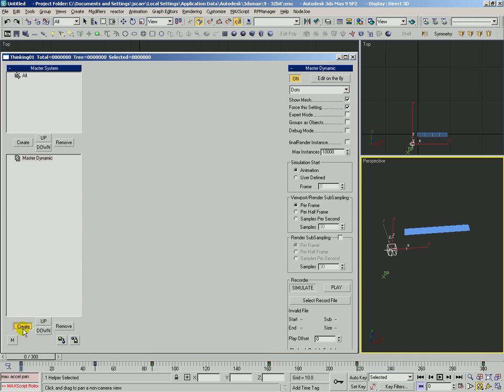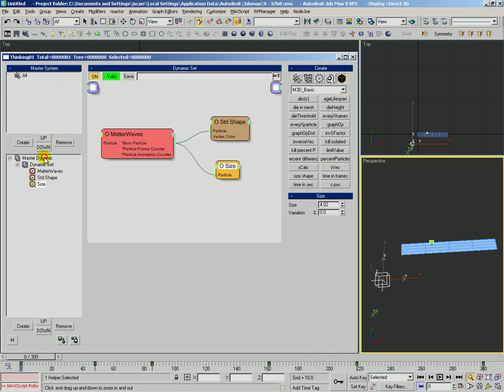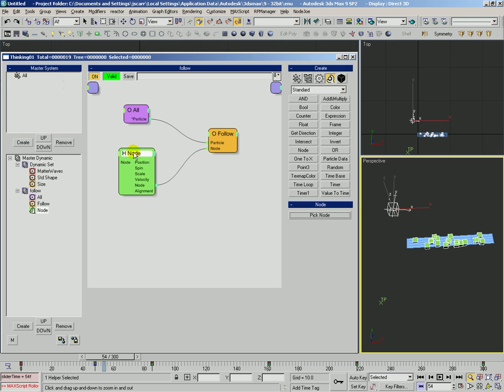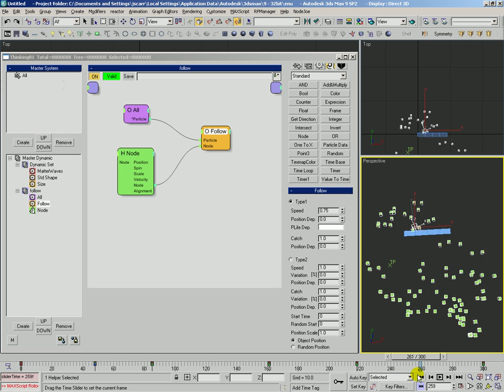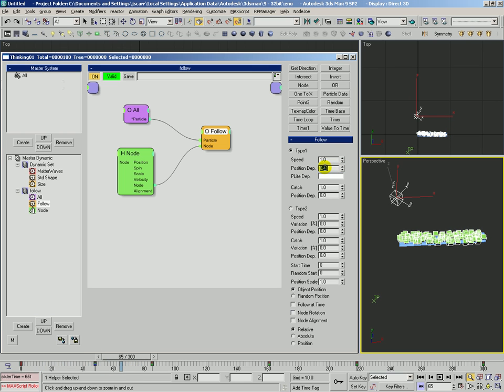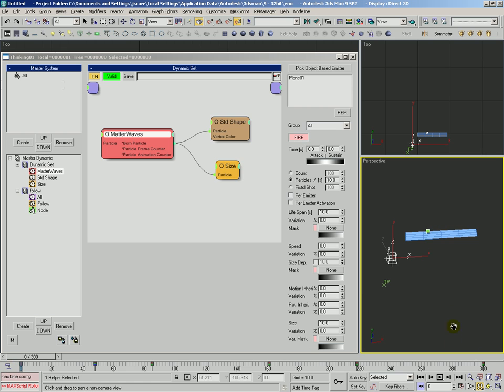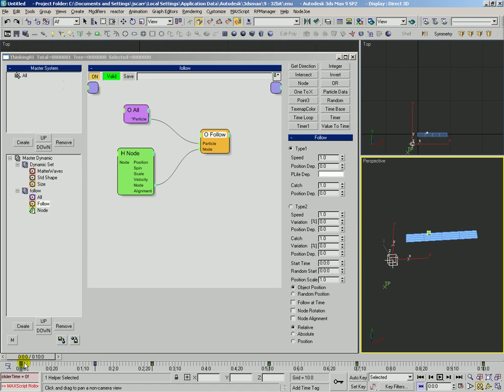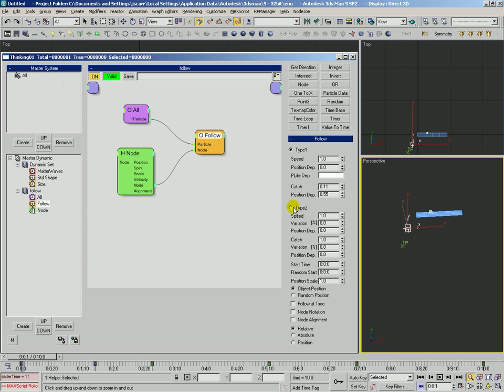Follow Node Part A (Dynamics)